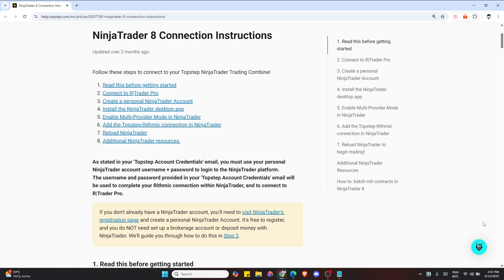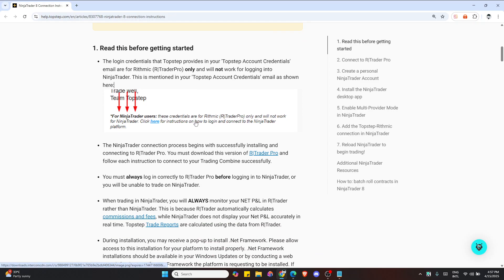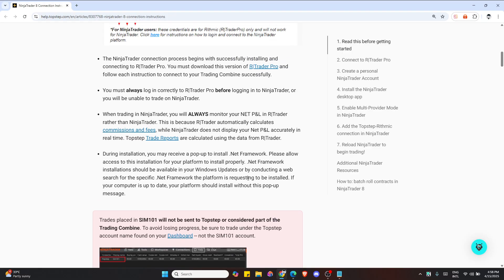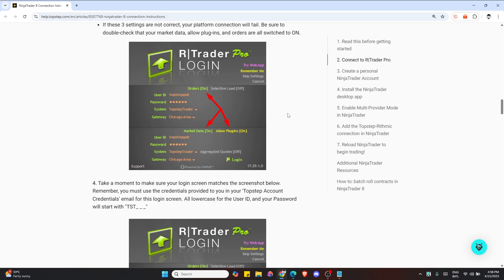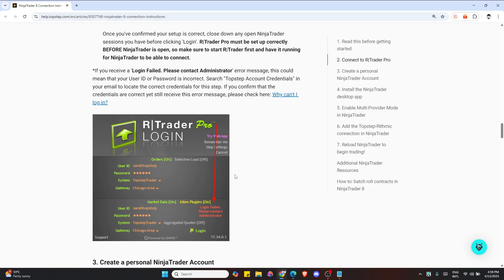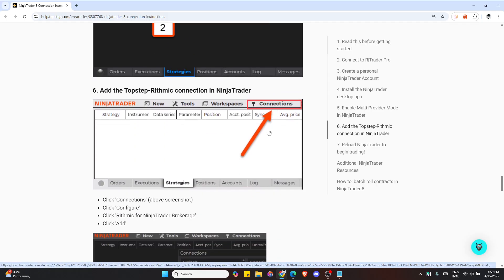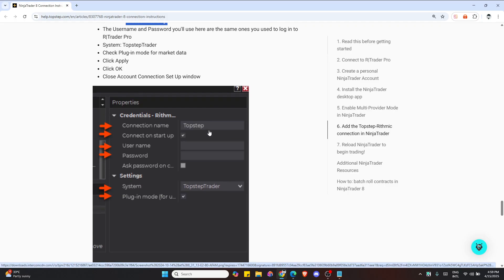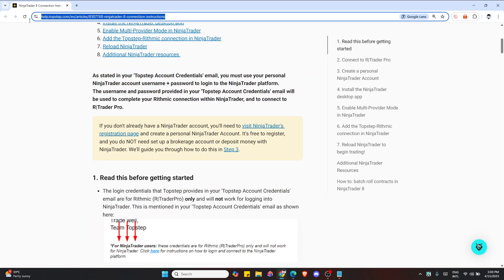HOW TO CONNECT TOPSTEP TO NINJATRADER 2025 (SIMPLE GUIDE)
🔖 Bookmark & Use for ANY Amazon Purchase

  . Learning how to connect Topstep to NinjaTrader is essential for funded traders who want a seamless trading experience. This step-by-step tutorial walks you through the entire setup process, including credentials, platform configuration, and common troubleshooting tips. Save time and trade efficiently with this easy guide.